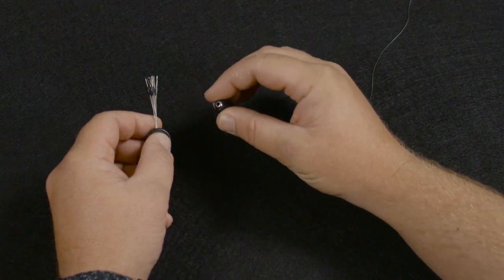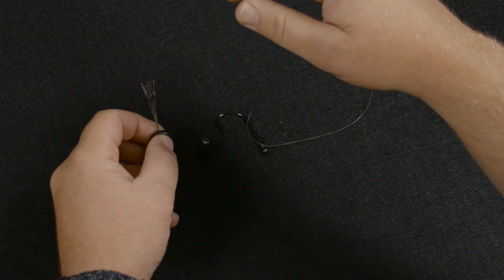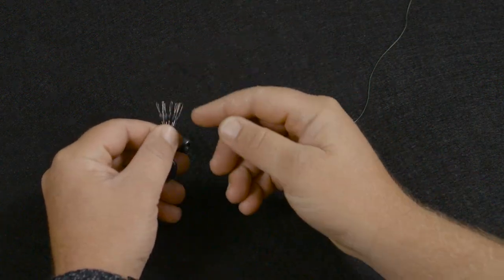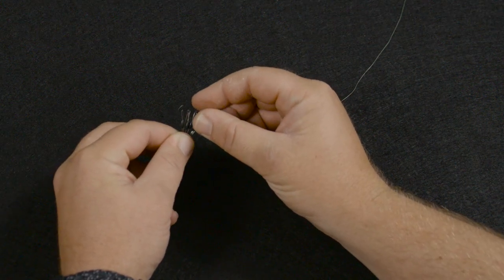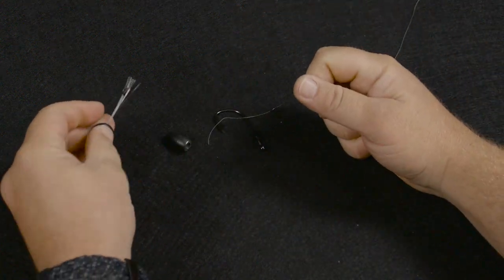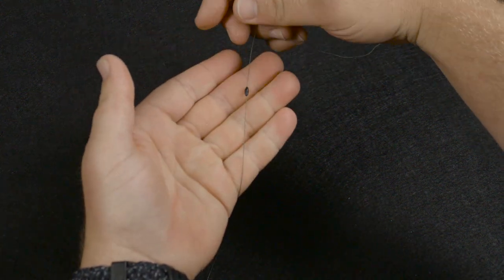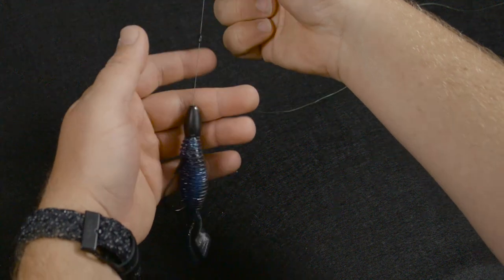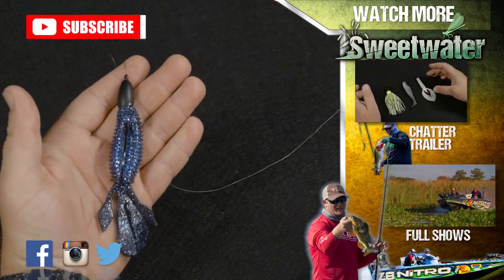How to rig a Bobber Stop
Sweetwater cohost and professional bass angler gives step by step instructions for how to properly rig a Bobber Stop for bass fishing.